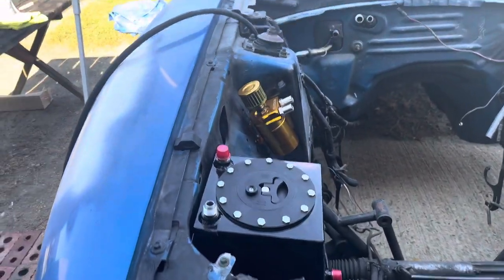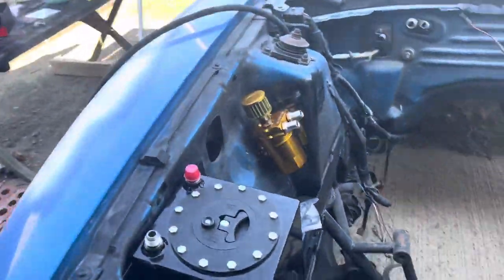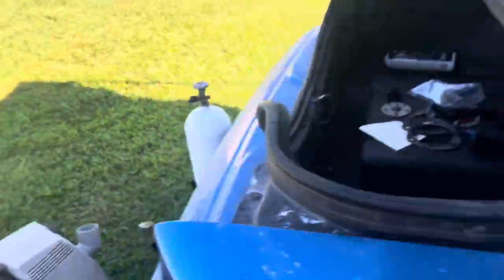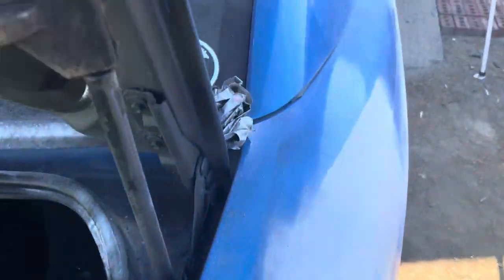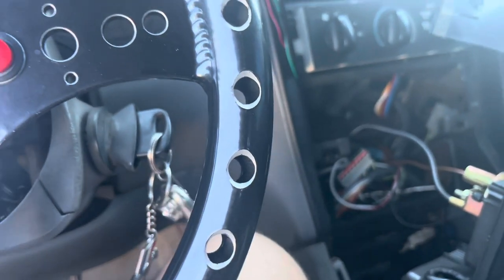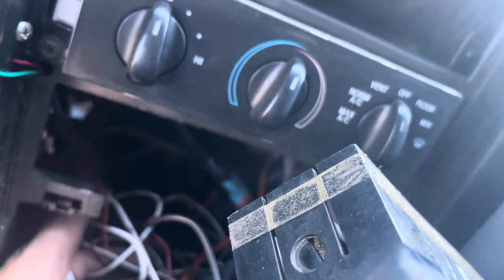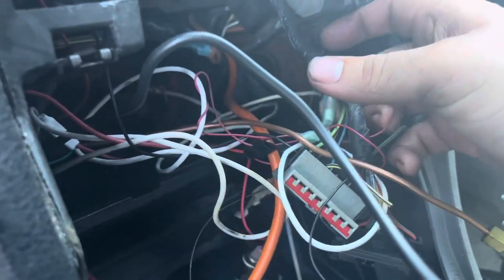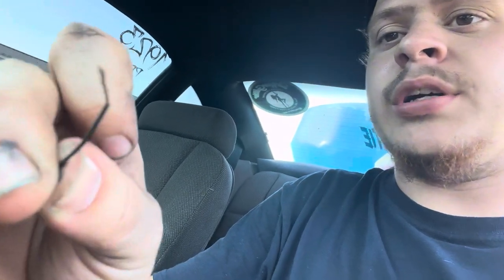Will the mustang be done in time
Had to reupload due to copyright reasons